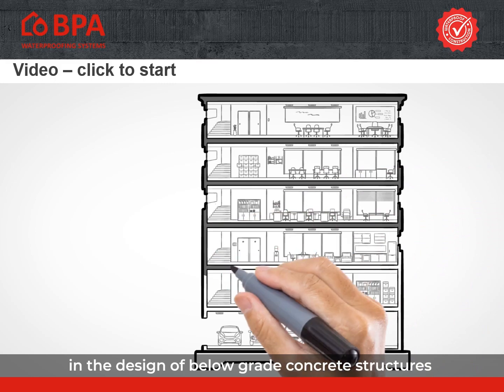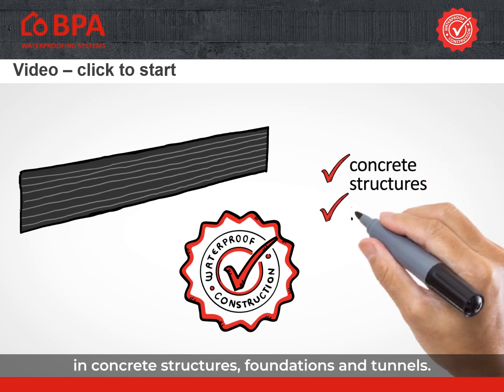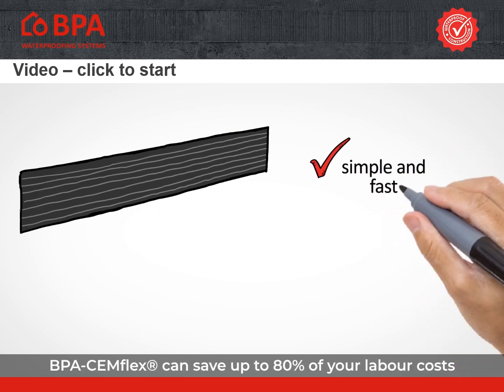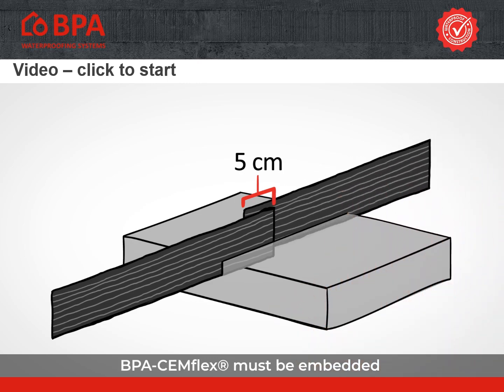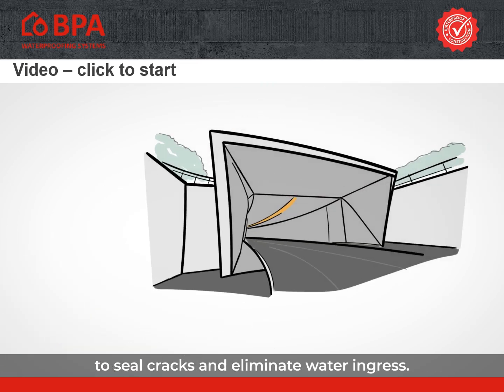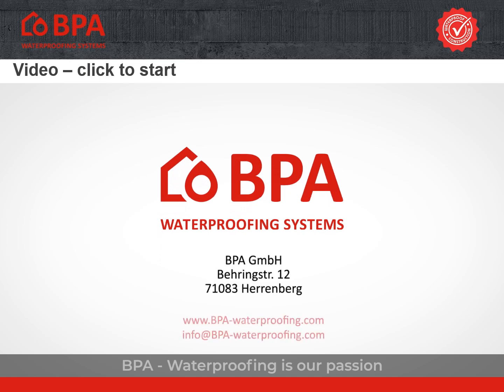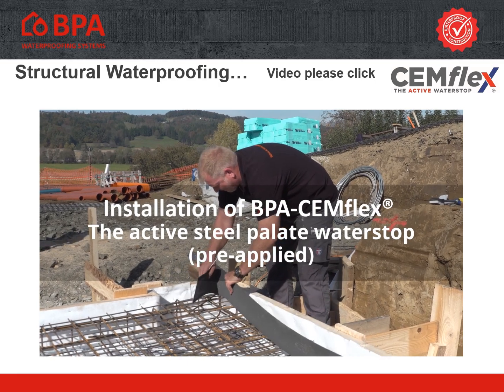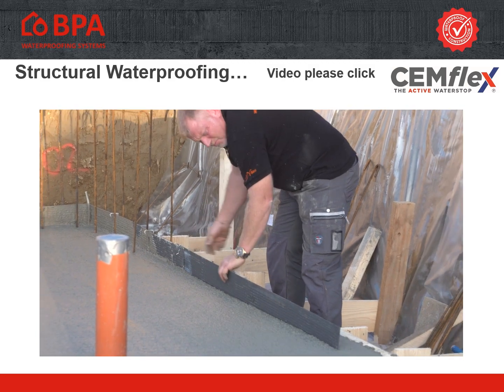BPA CEMflex 2023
Steel Plate Waterstop BPA-CEMflex® VB is a steel plate waterstop coated with a patented special coating, which actively reacts with water when embedded in concrete to provide a watertight construction joint.

Steel Plate Waterstop BPA-CEMflex® VB functions as both an active and passive barrier to the transmission of water through non-movement joint (both horizontal and vertical), in reinforced concrete structures.

BPA-CEMflex® VB has been proven, through independent testing, to be effective at up to 8 bar (80m) water pressure. BPA-CEMflex® VB’s unique design makes it the safest, most cost-effective, and reliable waterstop available on the world-market.